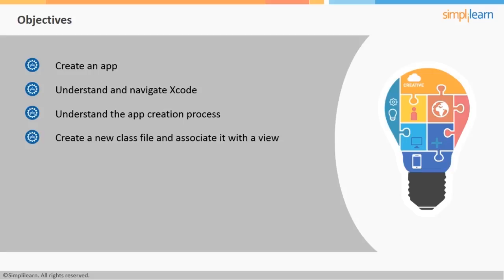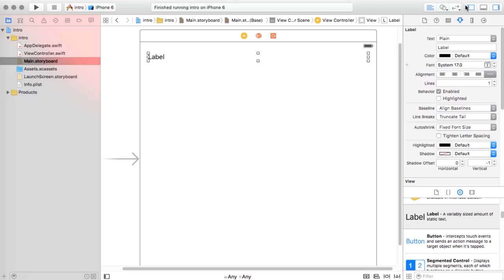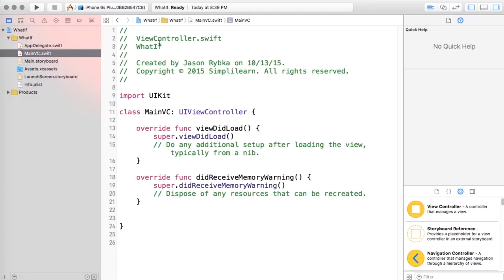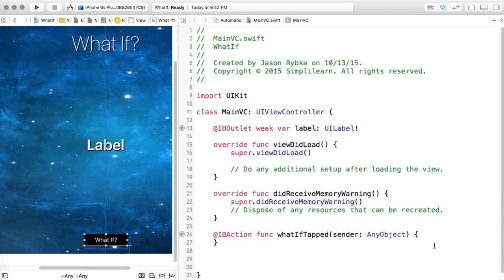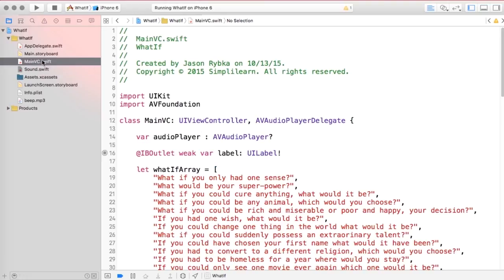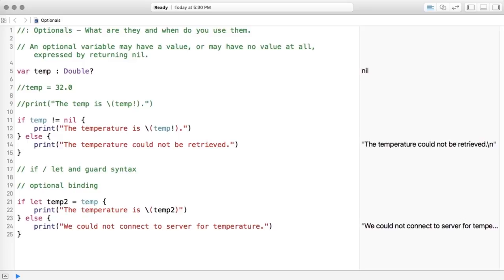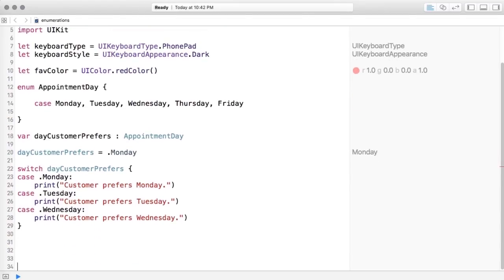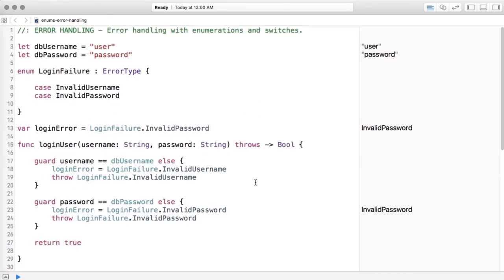Swift 2 Tutorial | Swift 2 Optionals | Swift 2 Binding | Swift 2 Code Safety | Swift 2 Enumerations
This video explains the basic of Swift 2.0 programming. It talks about the concepts like Swift 2.0 Optionals, Swift 2.0 Binding, Swift 2.0 Enumerations and Swift 2.0 Code Safety.

Objectives and Outcomes of the video:
- Create app
- Understand the app creation process
- Create a new class file and associate it with a view
- Understand the UI elements that are available to use
- Use and array as a data source and randomly select an entry to display
- Connect UI elements to the code view
- Understand what optionals are and when they are used
- Understand how to use optional binding to keep your code safe from crashes
- Understand what an enumeration is
- Handle errors using enumerations, error throwing functions, and switches